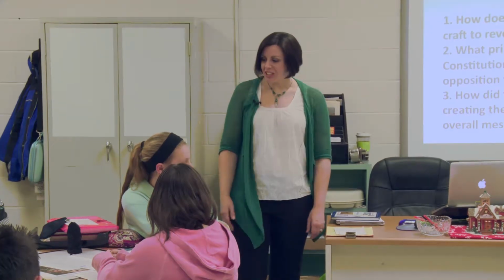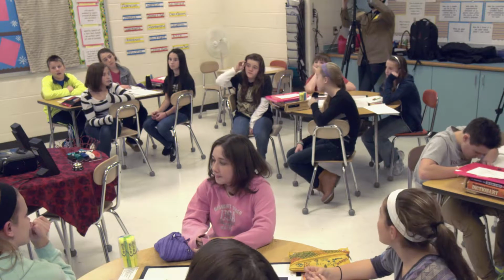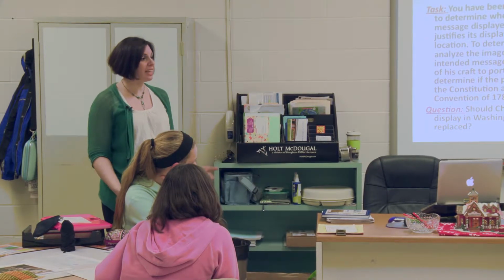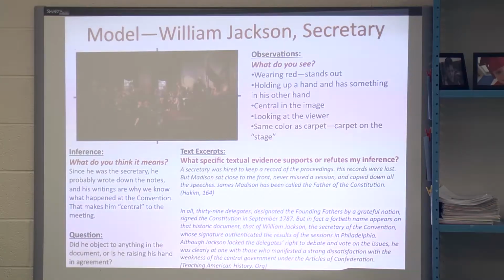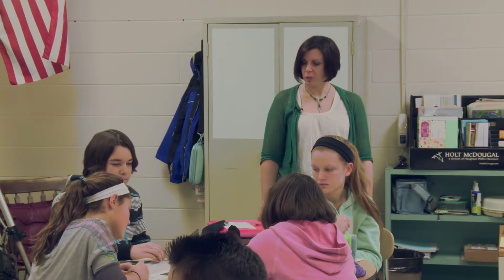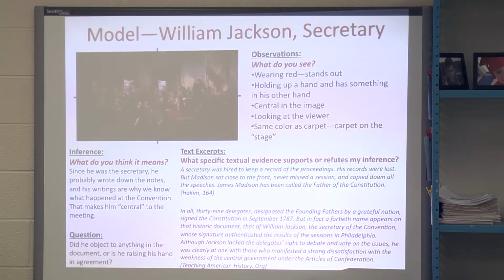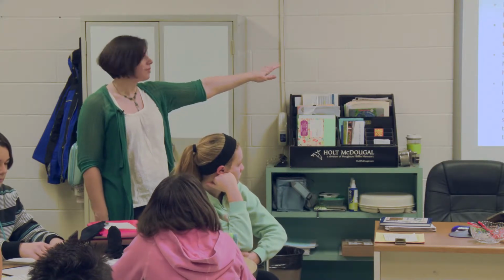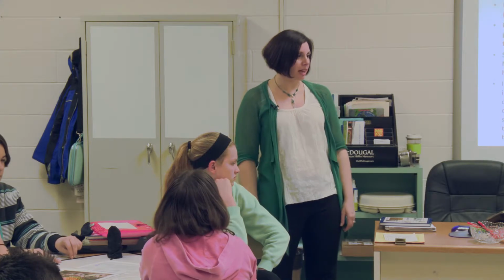Bethel Burns ELA 121213